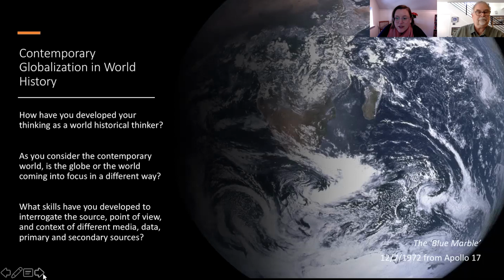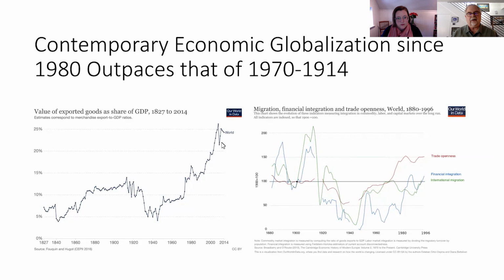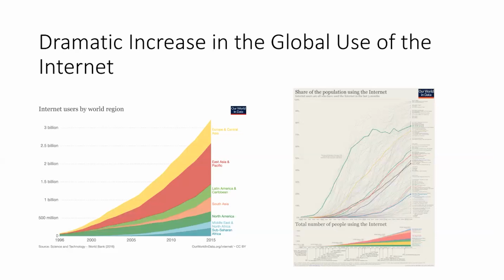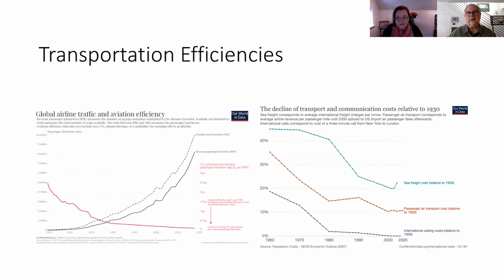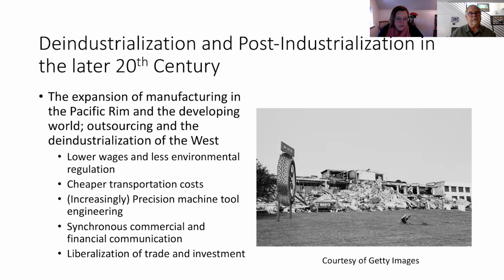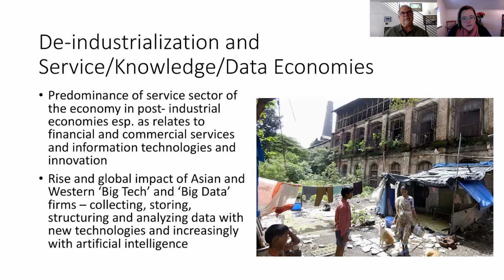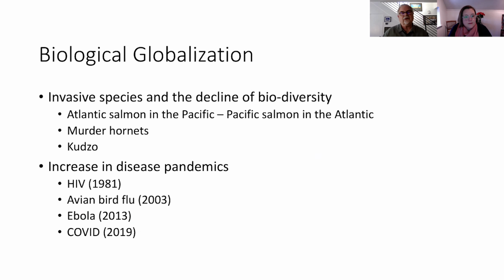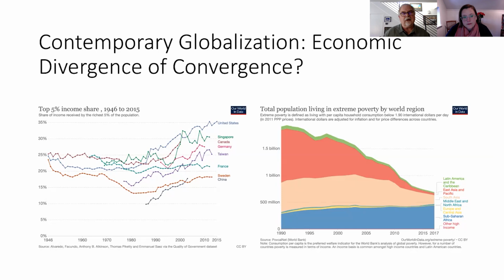Unit 9: AP World History Faculty Lecture with Professors Jody Eastberg & Tim Keirn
In this special AP Daily video for Unit 9 of AP World History, you'll hear Professor Jody Eastberg from Alverno College & Professor Tim Keirn from California State University, Long Beach talk about contemporary globalization.

You'll learn about the causes and consequences of contemporary globalization from the last decades of the twentieth century to the present. The origins of contemporary globalization are presented with attention to the agency of the Information and Communication Technologies (ICT) Revolution, the Cold War, neoliberalism, emergent industrial economies in the Pacific Rim, and the formation of ‘weightless’ and knowledge economies on a global scale. The cultural consequences of --and local reactions to-- contemporary globalization are addressed and its impact upon the divergence or convergence of global living standard assessed.